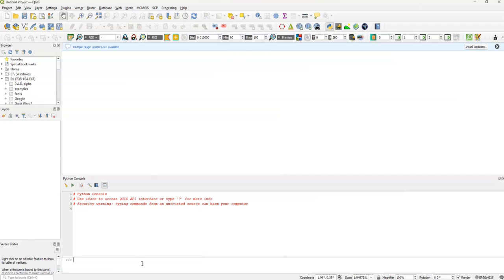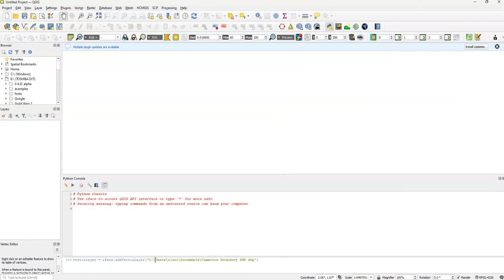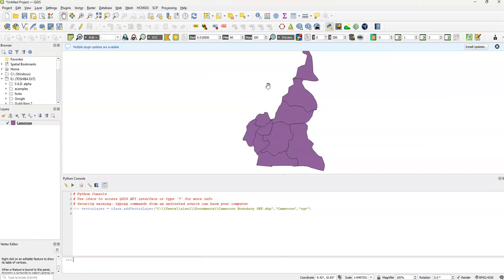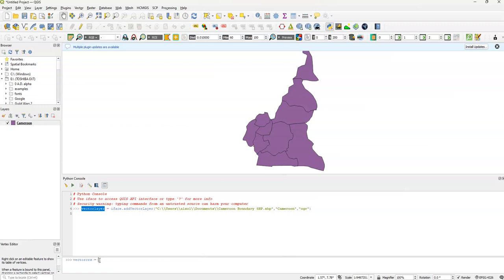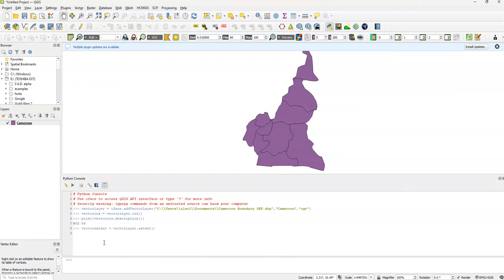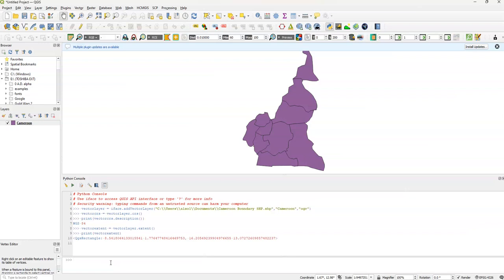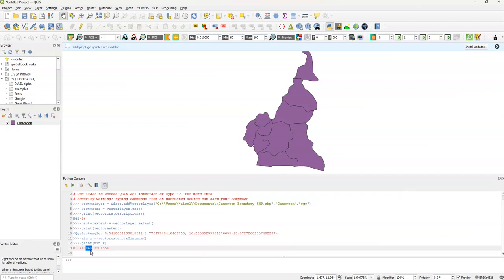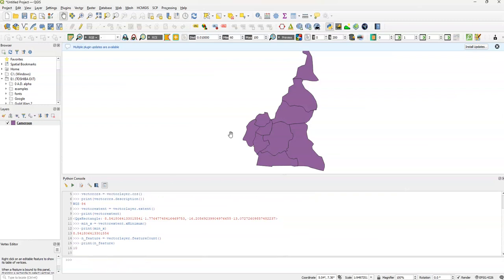QGIS - Integrating Python Part 1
Part One on using the Python Console in QGIS